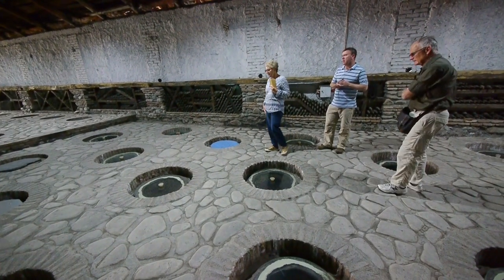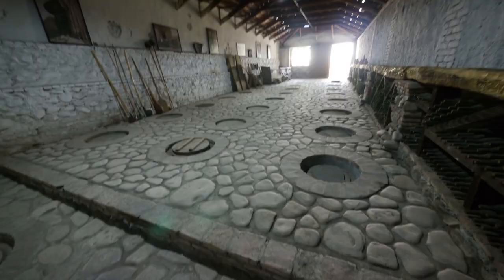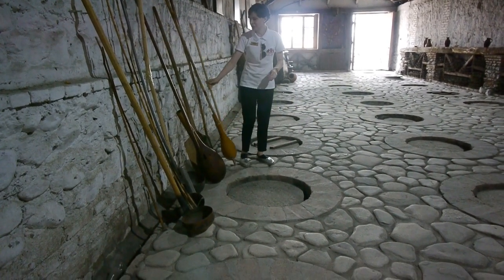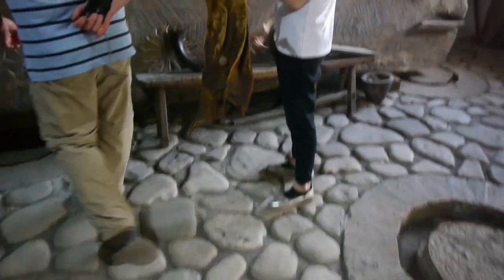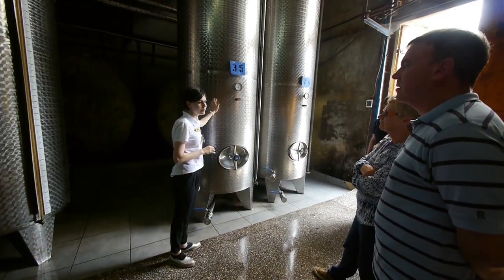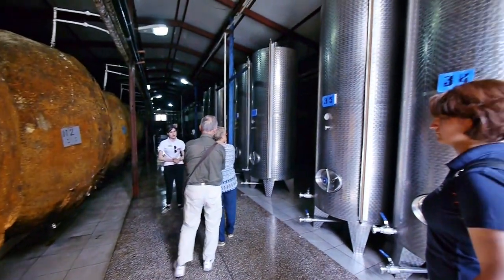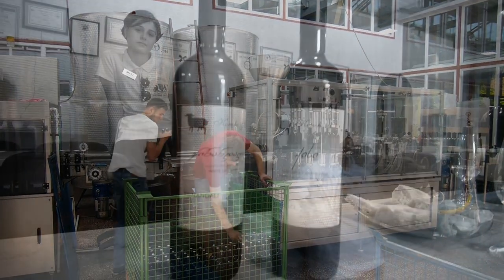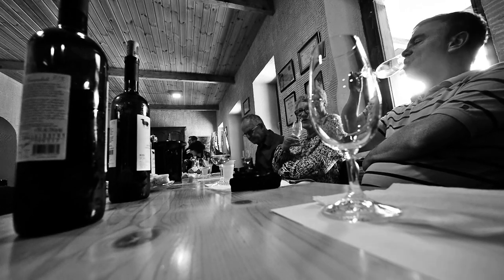GEORGIAN WINE MAKING - KINDZMARAULI CORPORATION at Kvareli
Tour around the winery with traditional and modern methods.